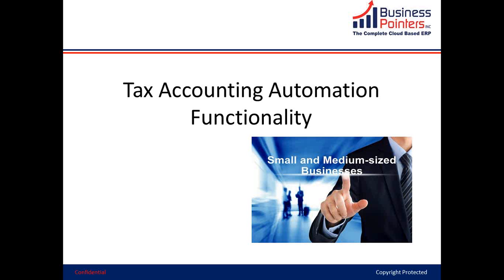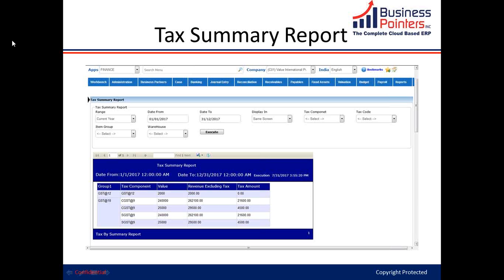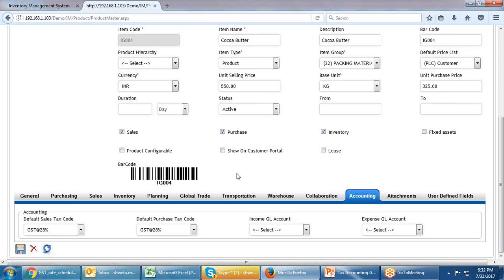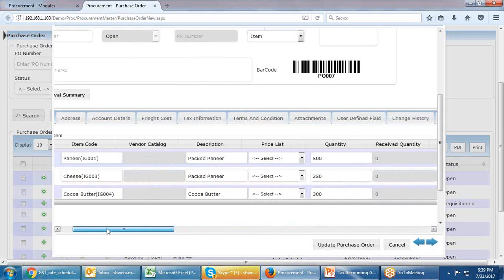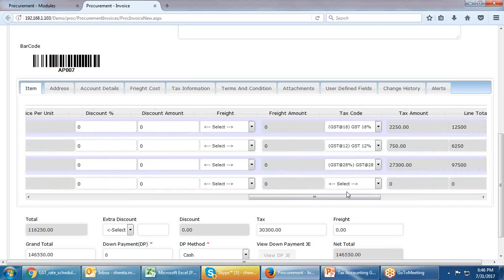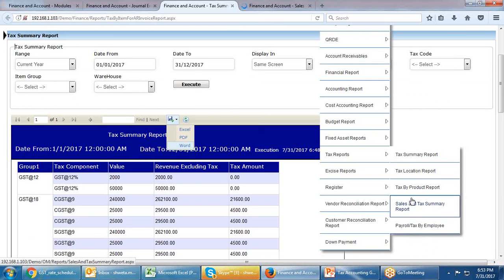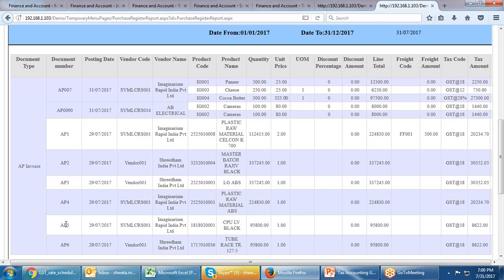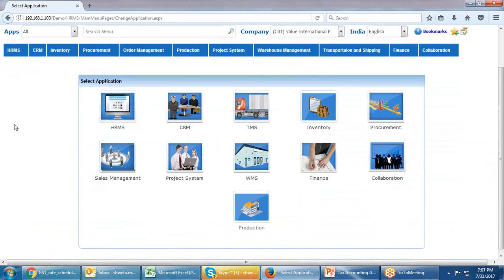GST Calculation Software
Business Pointers GST India Filing Software, GST calculation software is a Cloud based online GST calculation Software.